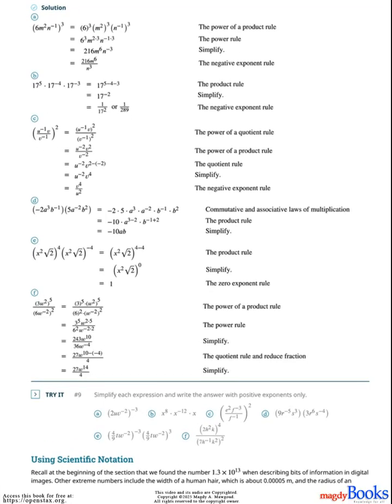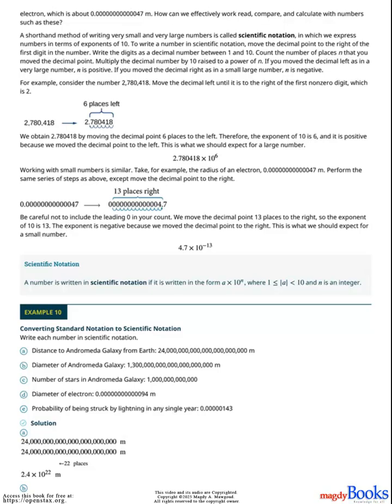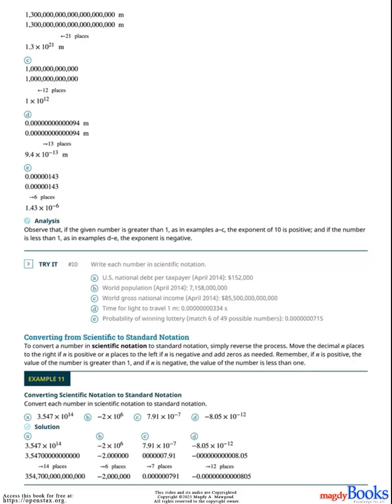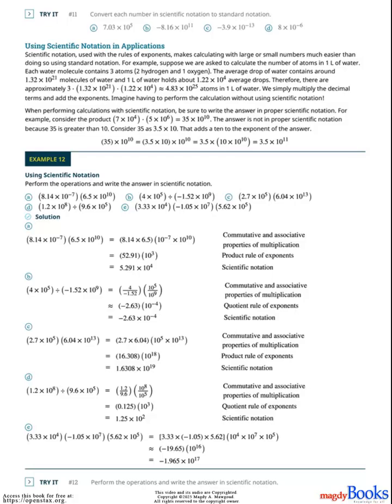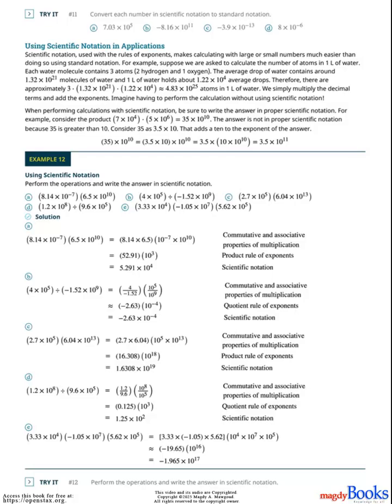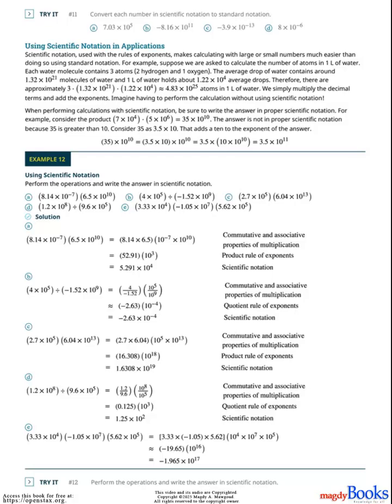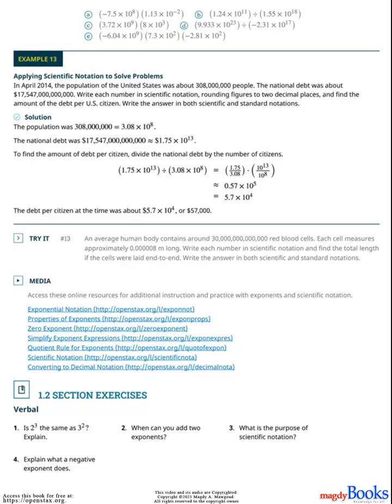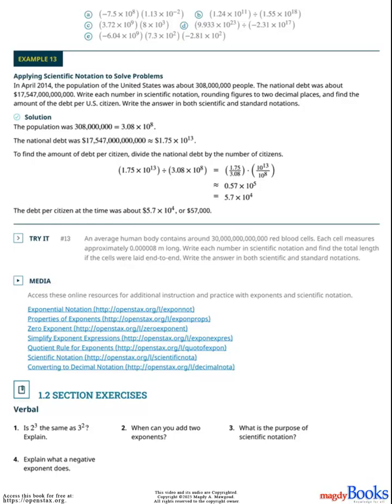01_01_03-001_02_4_Section 1.2. Exponents and Scientific Notation-part 4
College Algebra-2e
Chapter 001, Section 1.2. Exponents and Scientific Notation-part 4.